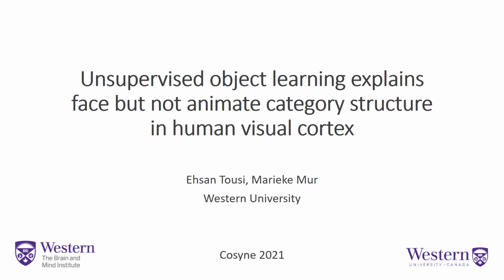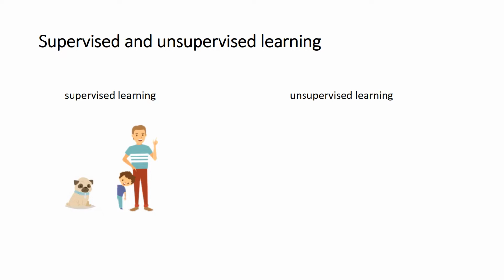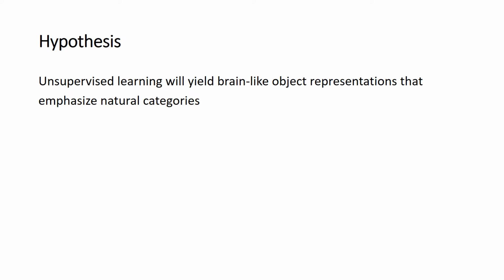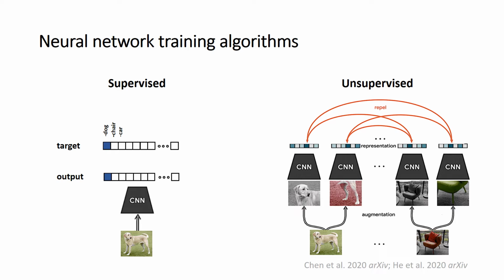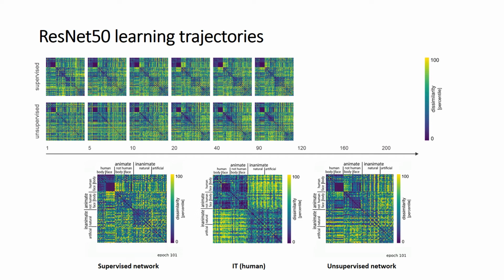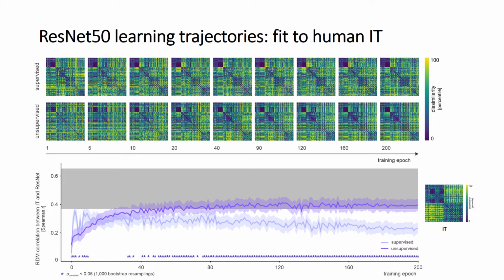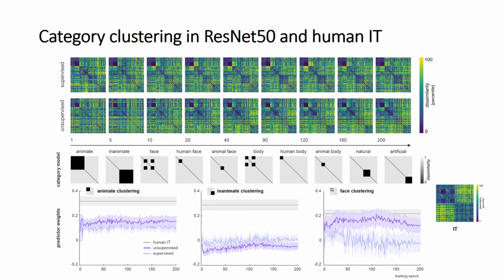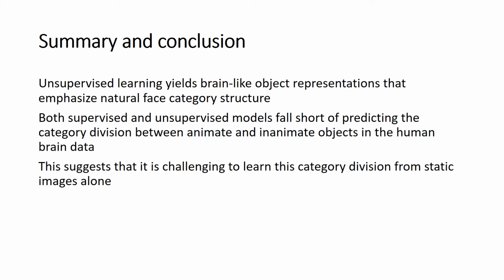Unsupervised object learning explains face but not animate category structure in human visual cortex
COSYNE 2021, Poster 3-015

Ehsan Tousi, Marieke Mur